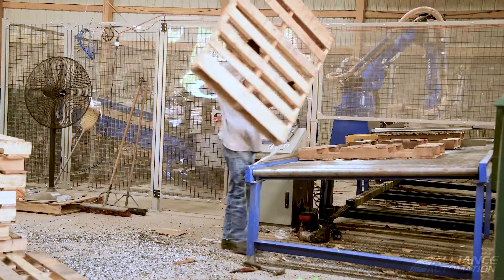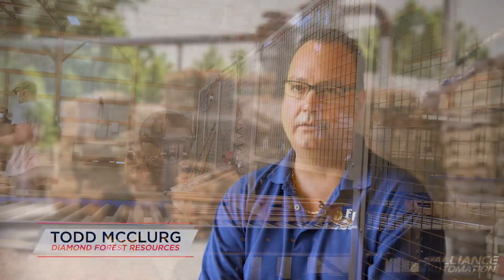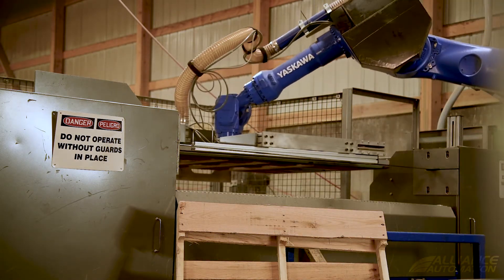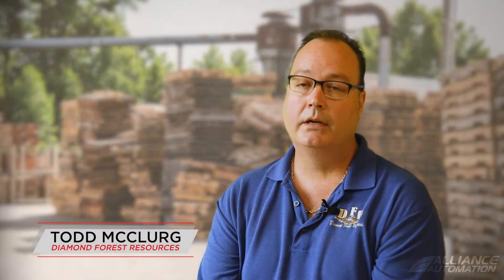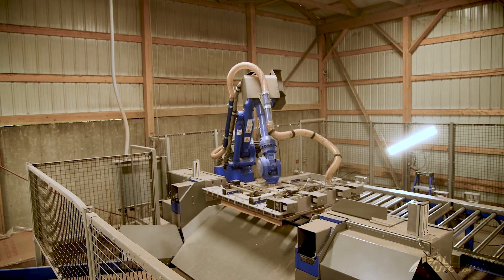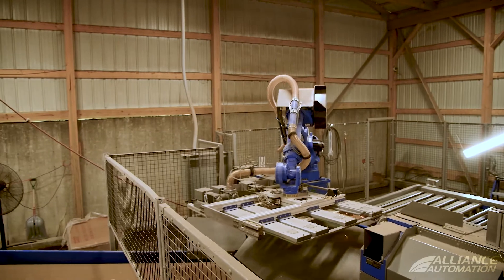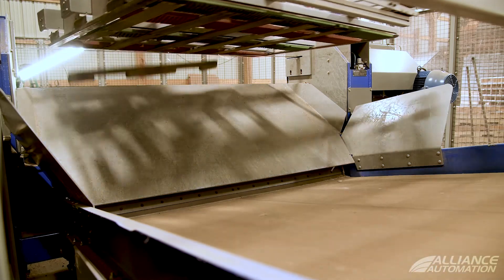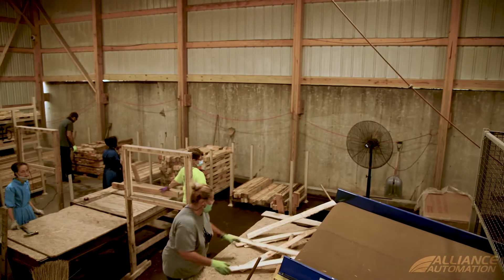Customer Success Story - Diamond Forest Resources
Since Diamond Forest Resources has added the Robotic Pallet Dismantler to their process, their output has doubled and it has allowed them to bring in more pallets that they couldn't take in before because the production wasn't there.